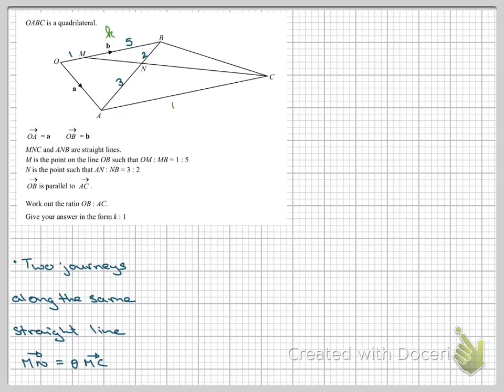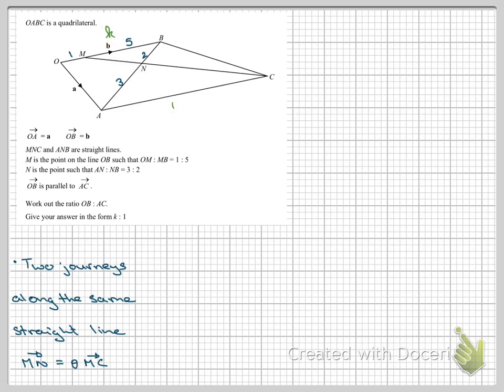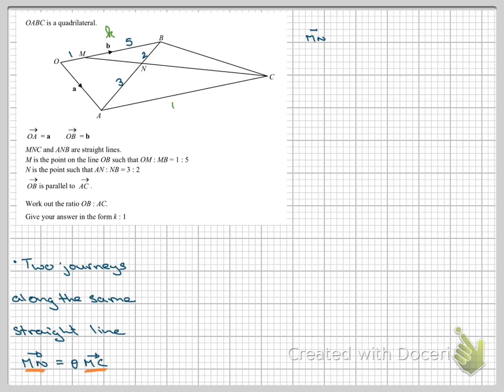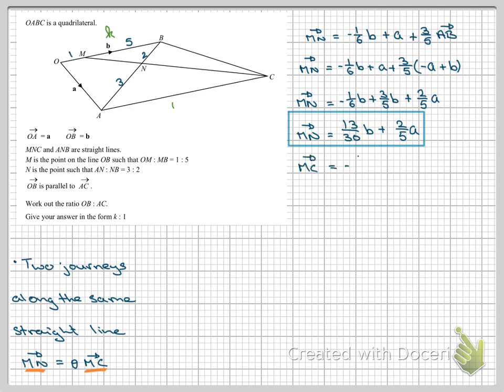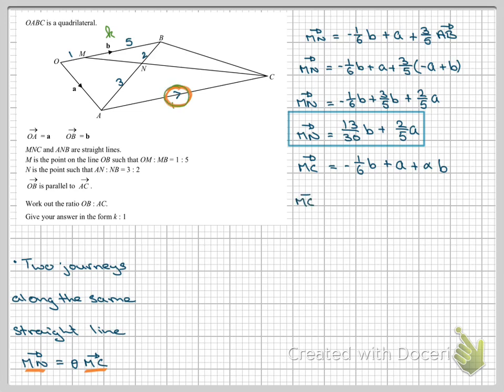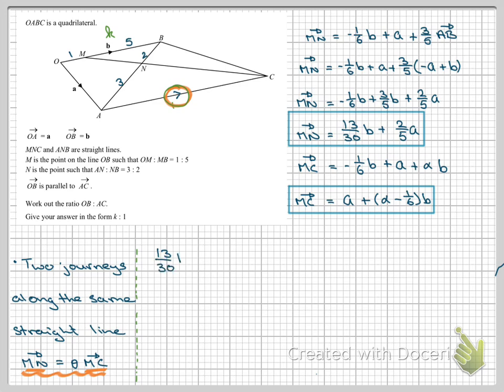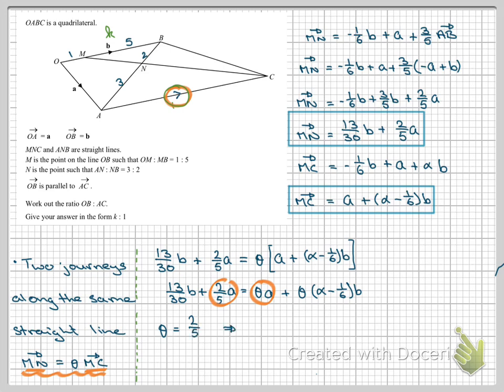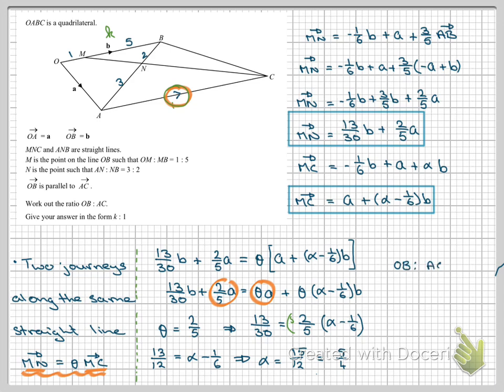hard vector question 2